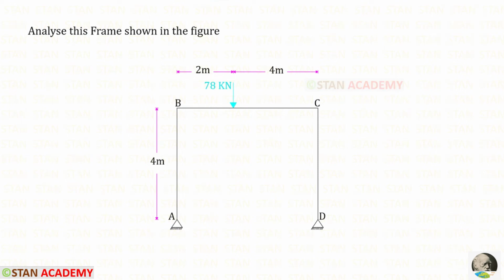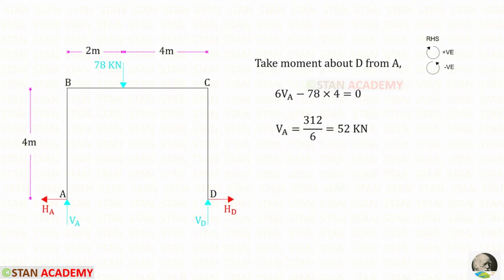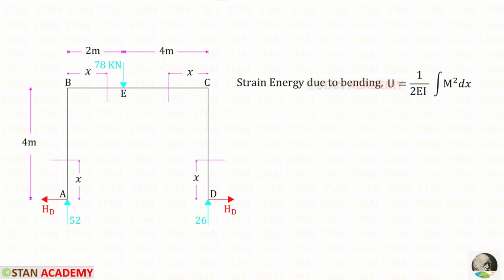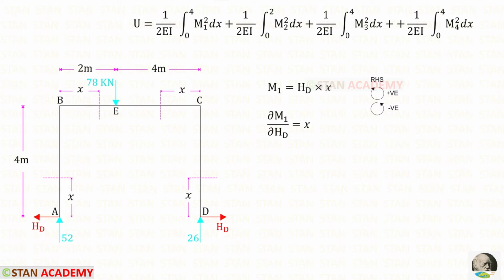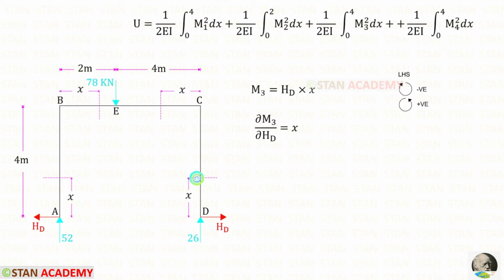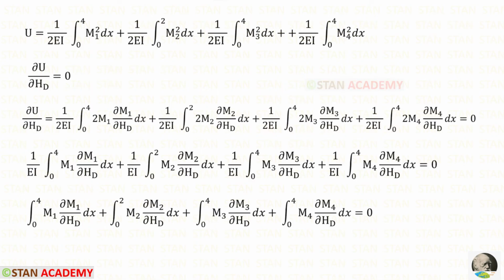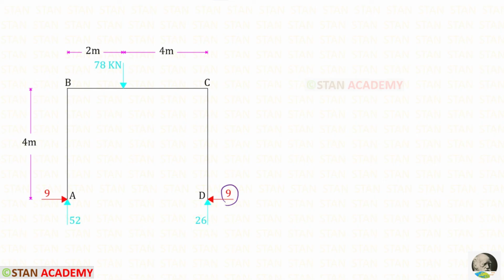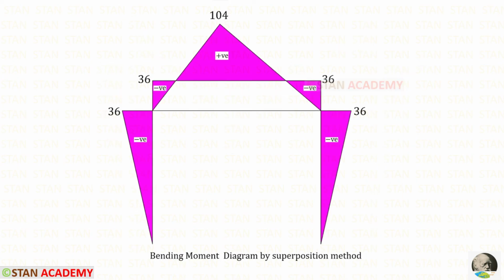Strain Energy Method - Analysis of Frames - Problem No 2